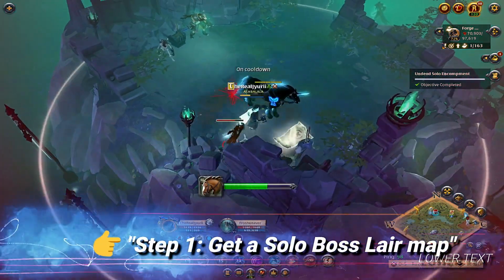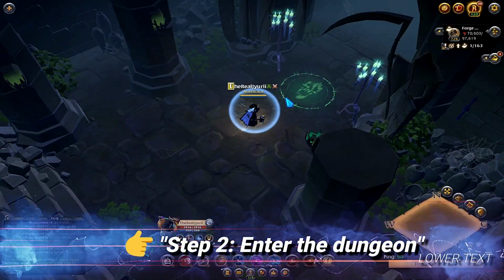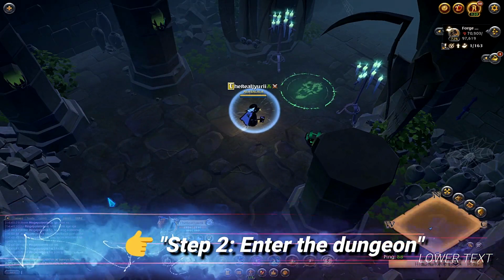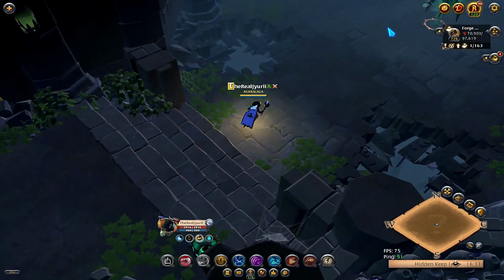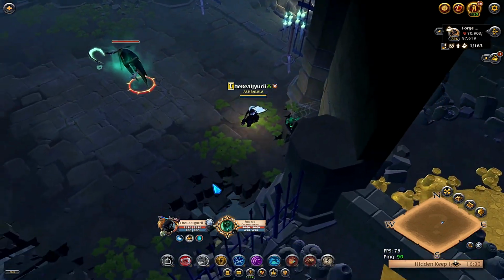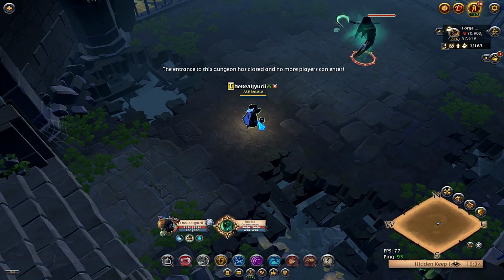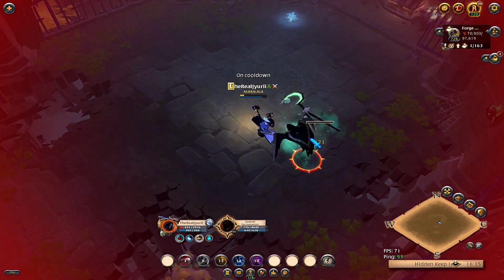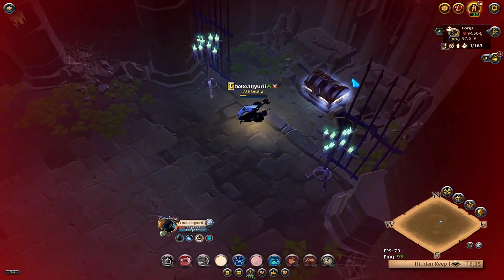How to Predict Chest Colors in Solo Boss Lairs | Albion Online Tutorial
In this video, I’ll show you how to predict what chest color you’ll get in Solo Boss Lairs in Albion Online!
Learn how to identify if you’ll get a Green, Purple, or Legendary chest just by looking at the boss — no need to memorize all the boss types.
I'll guide you through clearing mobs, getting the map, entering the dungeon, and understanding boss difficulty for better loot prediction.

🔥 Tips included for safe dungeon clearing and maximizing your rewards!

🛡️ Good luck on your Solo Boss adventures, and may your next chest be legendary!